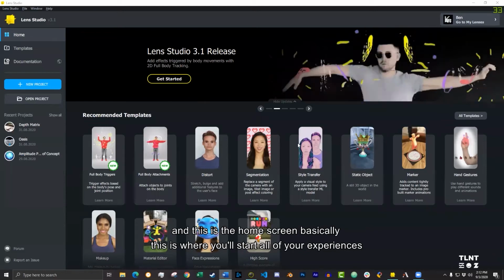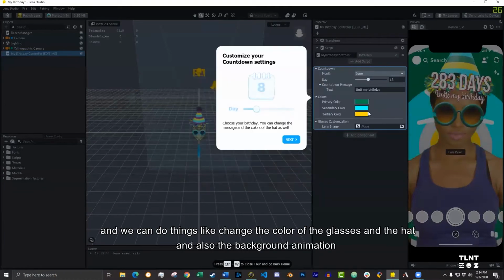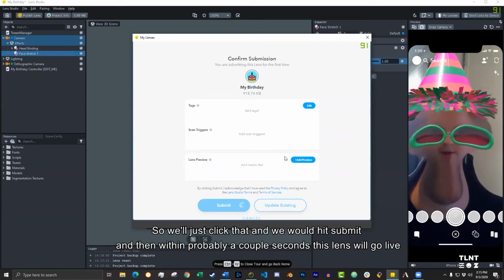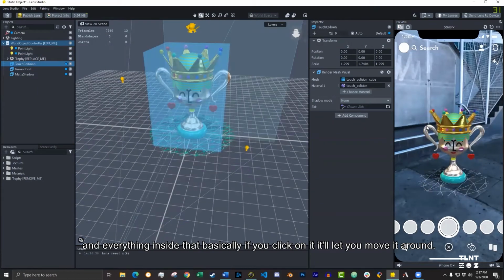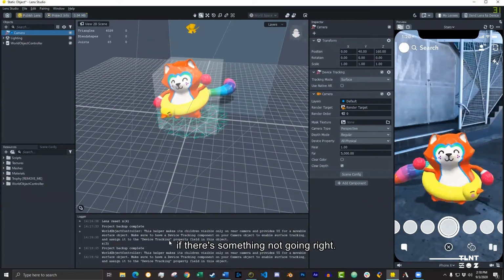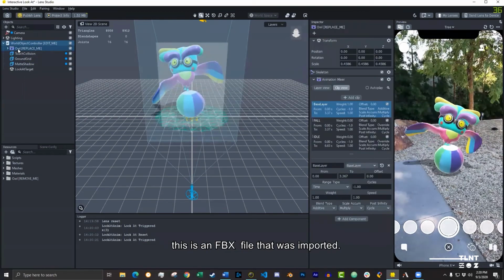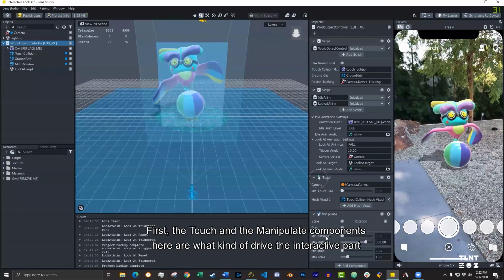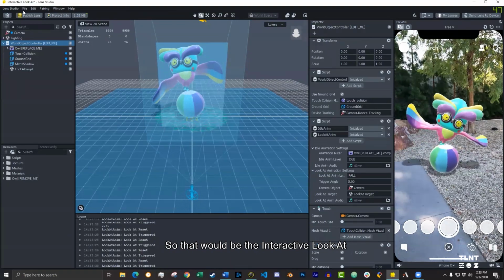TLNT Presents: Snapchat Townhall with OLC Ben Knutson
Did you miss the Town Hall we hosted back in September? Lucky for you, we're releasing the entire livestream in our newest series on AR and Lens Studio. Explore Snap Lens Studio with Original Lens Creator Ben Knutson!